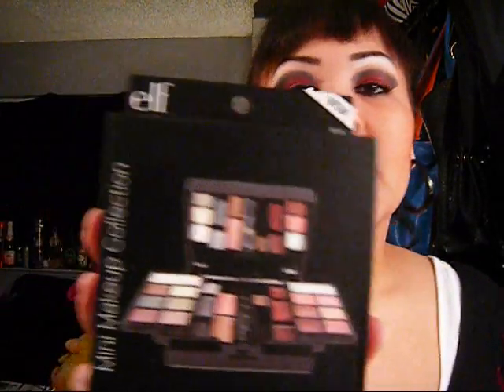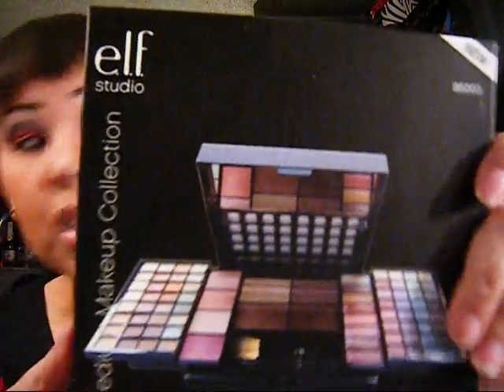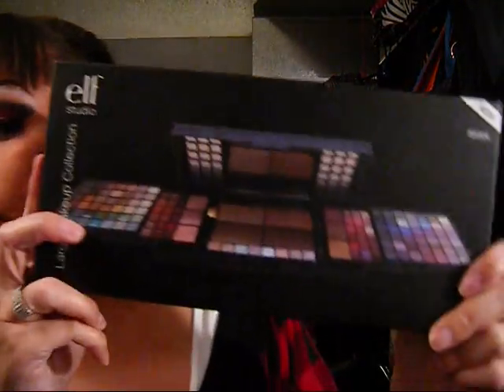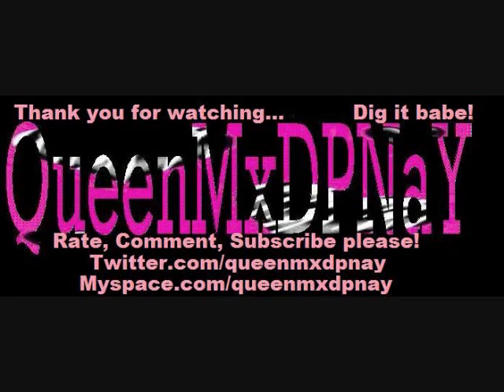Update/ Haul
A gift from my mother... update... Happy Holidays!!!